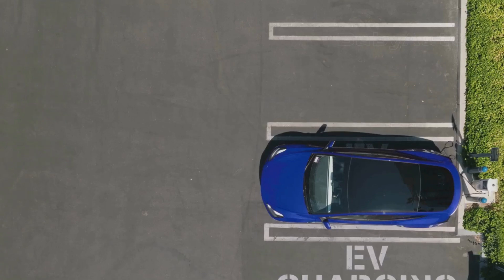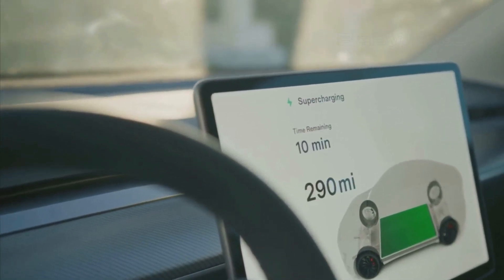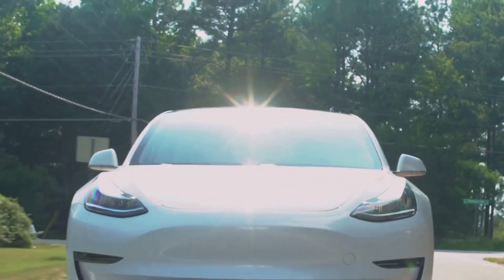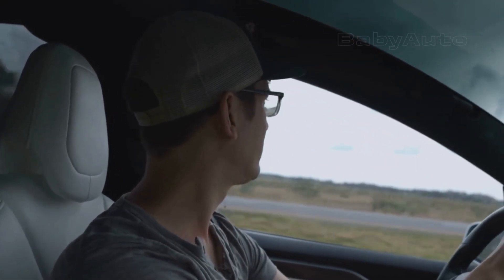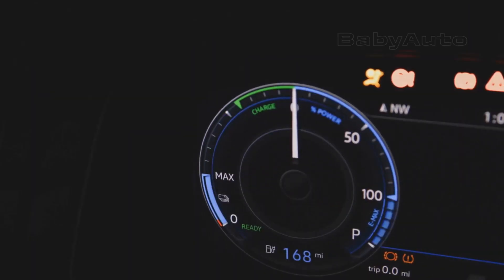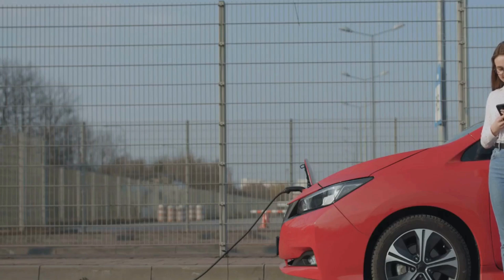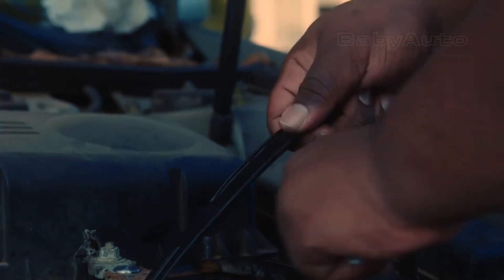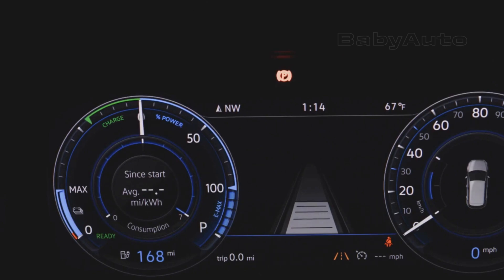EV Out of Battery? Don’t Get Stranded!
Out of charge in your EV? 🚙⚡
Discover what really happens when your electric car runs out of battery—and how to avoid getting stranded. In this video, we break down:
•  Safety measures you should always follow
•  Myths vs reality about EV batteries
•  Practical solutions: towing, saving modes, and emergency charging

🎧 Available with audio tracks in other languages—activate them in the video settings under Audio Track.